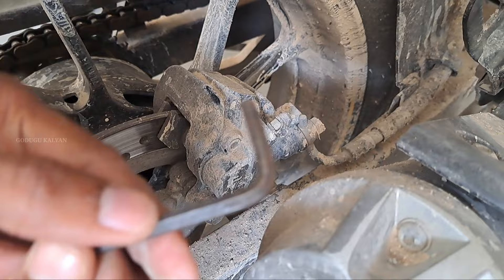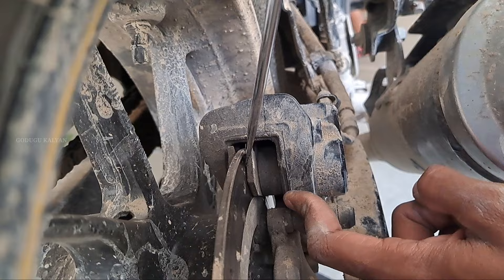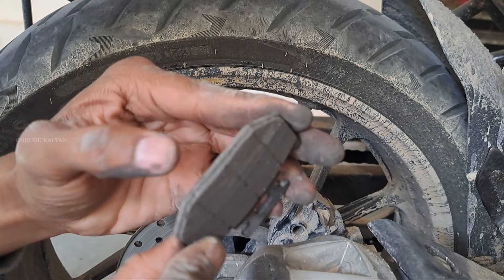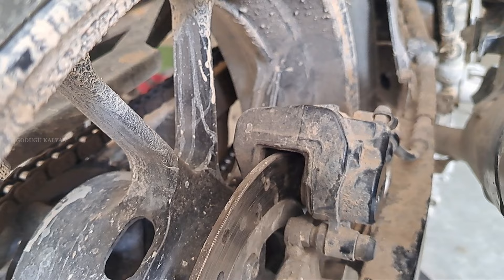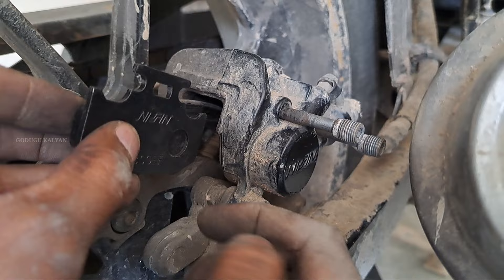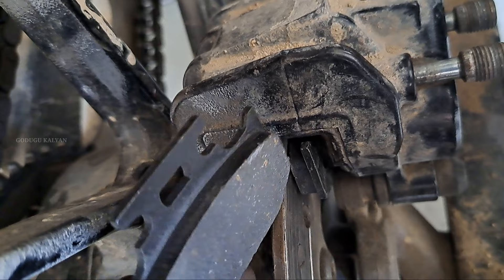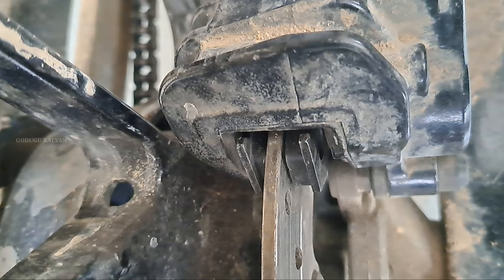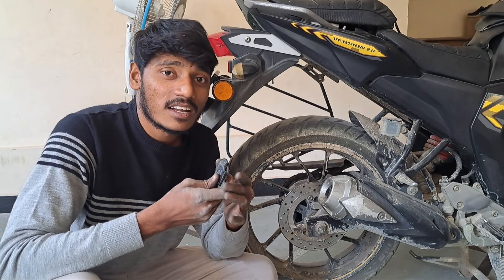How to change bike rear brake pads / change fzs v2 rear brake pads / in telugu / godugu kalyan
GODUGU KALYAN

*FZs rear brake pads linkl